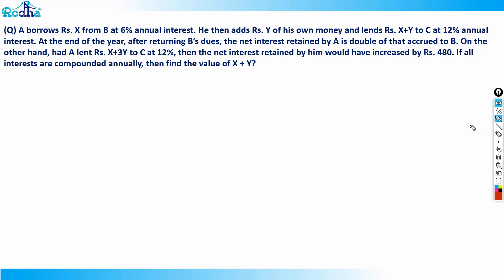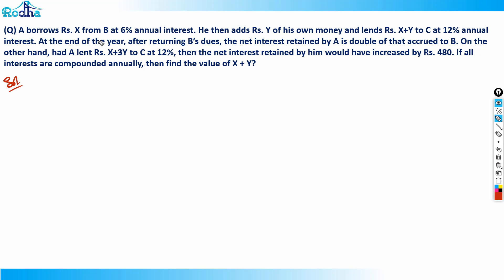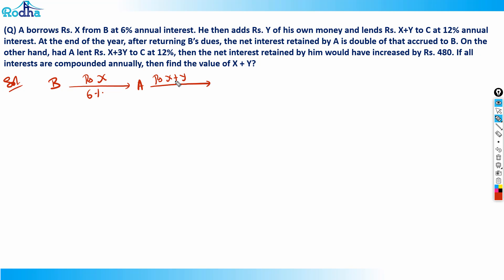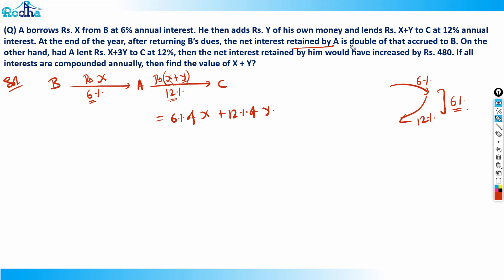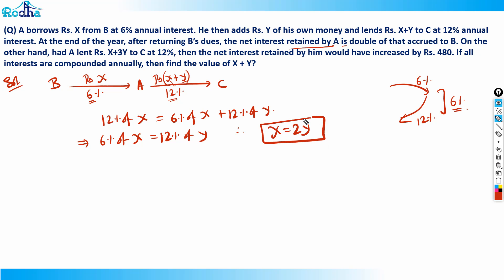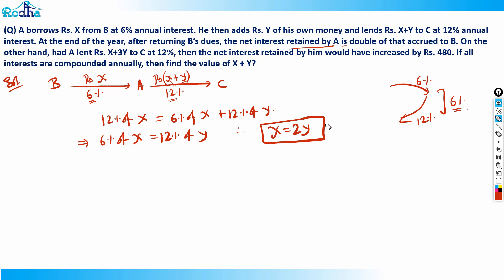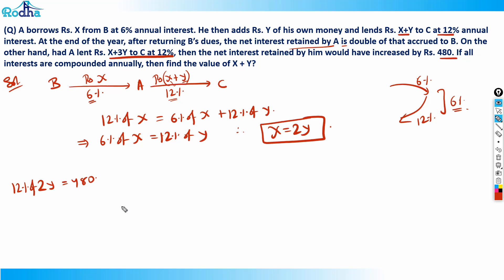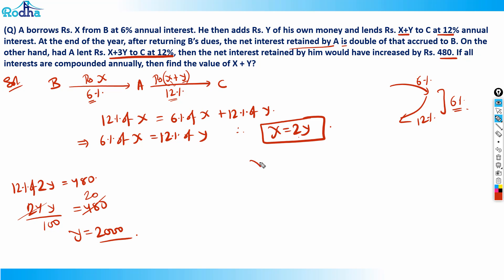Arithmetic Advance Level Questions - 22 I CAT PREPARATION 2024 I QUANTITATIVE APTITUDE PREPARATION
Simple Interest and Compound Interest giving you a hard time? This video focuses on problem-solving for both SI and CI. Ravi Prakash (Rodha) walks you through different types of questions, helping you distinguish between the two and solve them accurately for CAT 2025 and CAT 2026. Master the fundamentals and secure your marks!